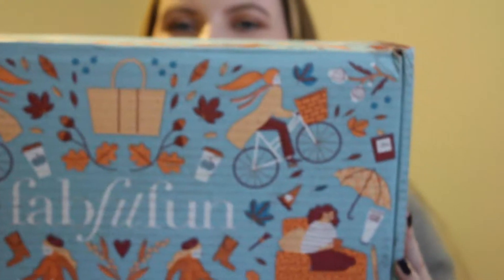FabFitFun Fall 2018 Unboxing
Hi Everyone! I'm back. Here is an old video, but I hope you still enjoy it. I also did get my Winter box, but I did not film that one. Hopefully you will be seeing a lot more of me going forward.

What I'm Wearing:
Lips:
Nails:
Earrings:
Ring: The double infinity/knot ring is from Eskay, the claddagh ring is from Etsy
Glasses: Banana Republic-Monica Style
"Bracelet": FitBit Alta

Camera: Canon EOS Rebel T5i with kit lens

A Little Info About Me:
1. My name is Becca
2. I am 24 years old
3. I graduated from college in May 2017
4. I am currently getting my Master's degree in I/O Psych